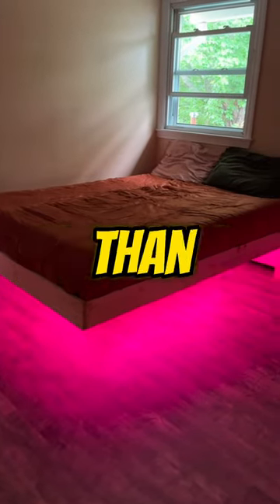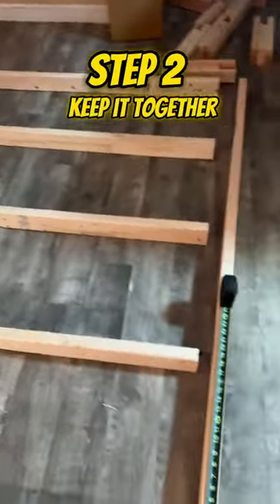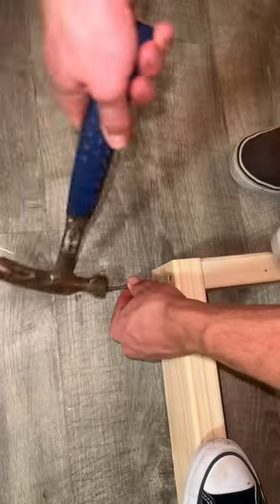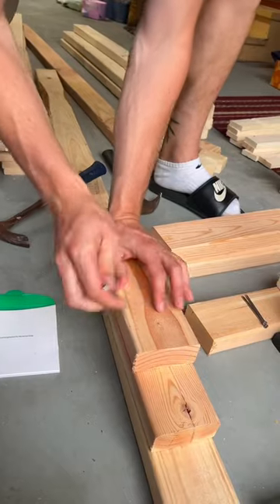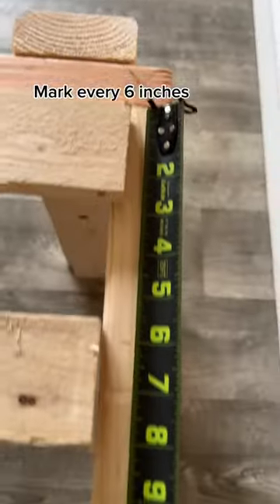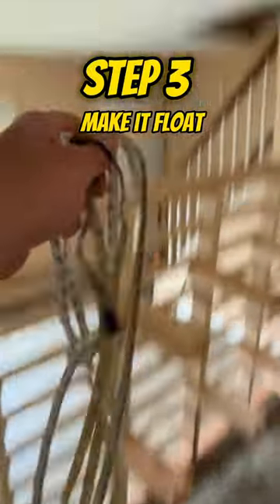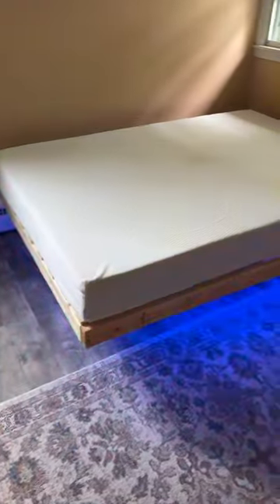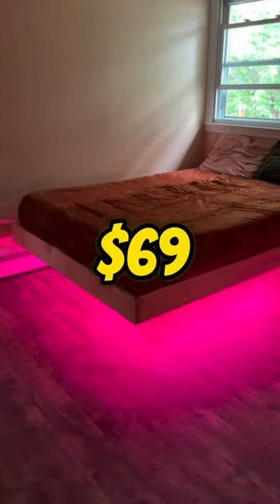How to Build a Floating Bed Frame for $100.